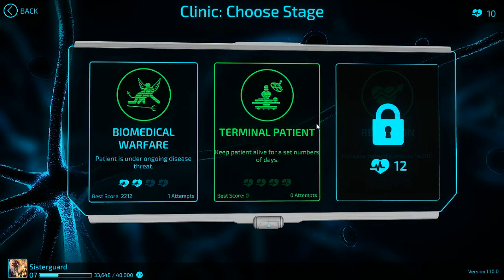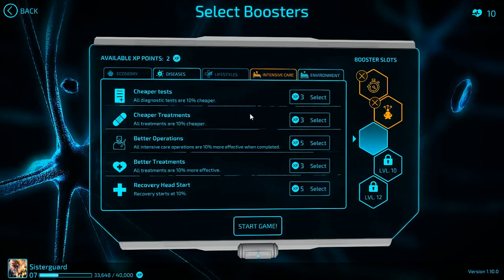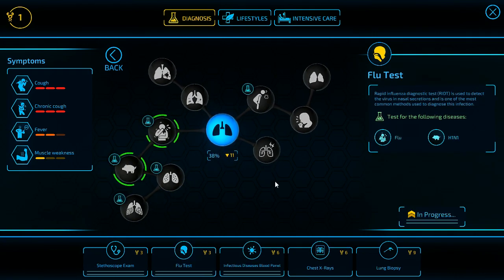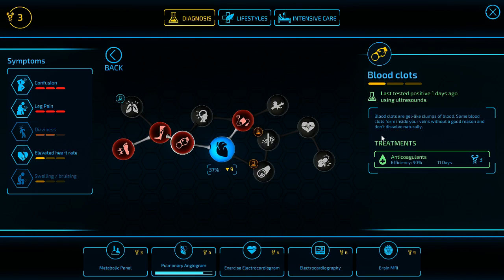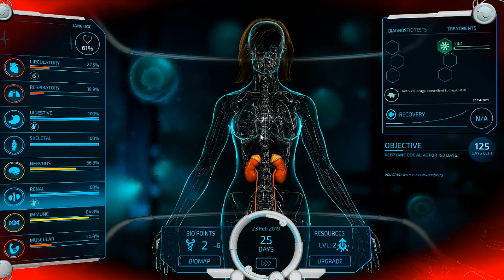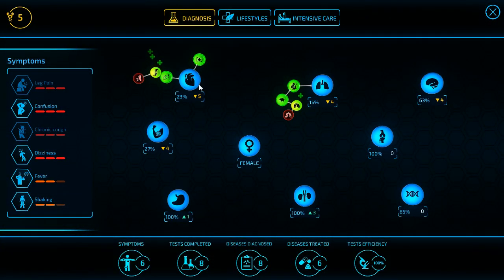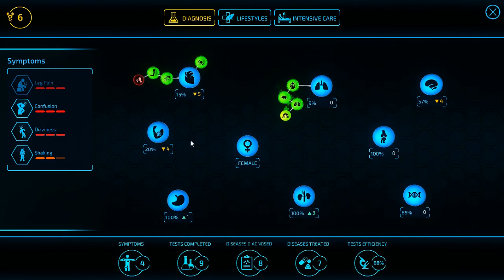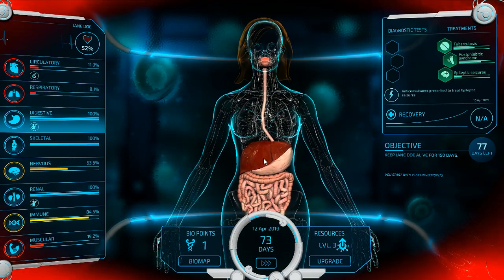Nurse Plays Bio Inc Redemption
Hey guys hope you enjoy my Nurses look at Bio Inc Redemption